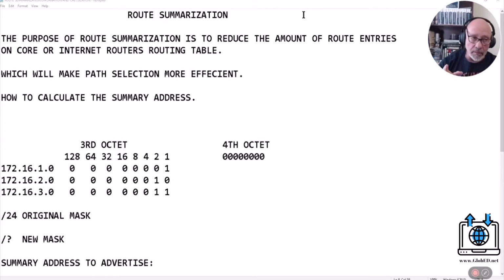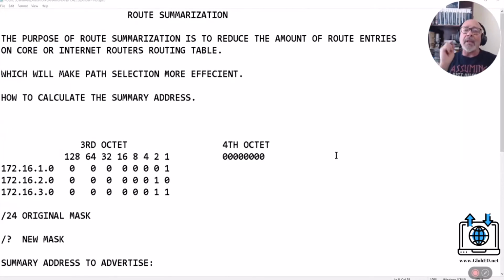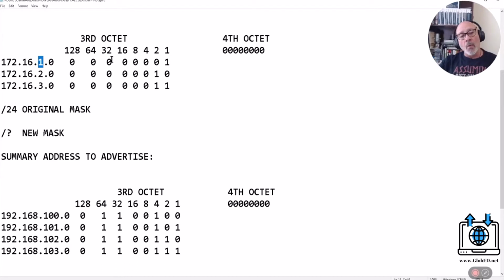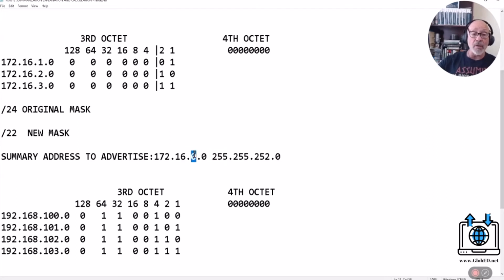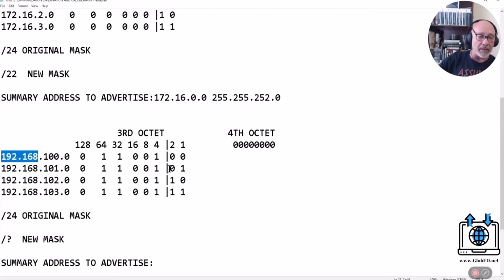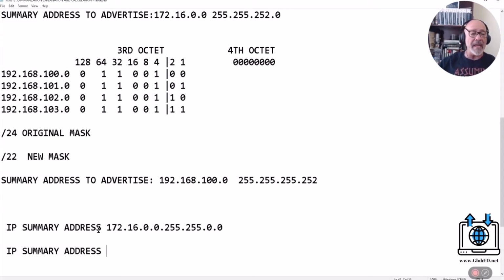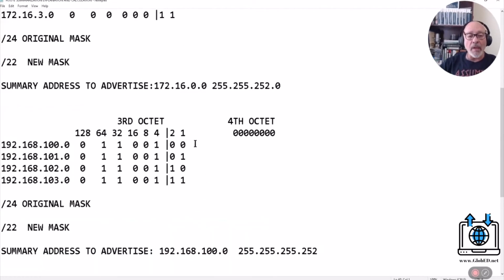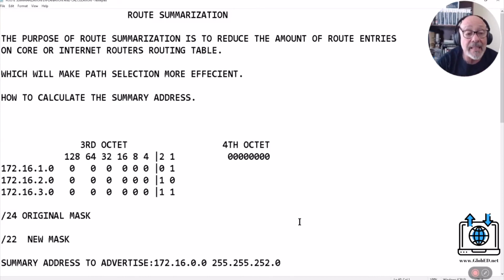Explicación y Calculo de Route Summarization [Español] [Spanish] [Cisco, CCNA, CCNP]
👍 ME GUSTA, COMPARTIR y SUBSCRIBETE a este canal 😉 para obtener lecturas de la CCNA en Español

👩 🎓👨 🎓 Considera donar a mi GOFUNDME para ayudar a reestructurar la educación para ti y todos los demás [ $1, $2, $3 o cualquier cantidad que puedas pagar irá a lo largo del camino... somos más fuertes unidos!]

🙌 AlphaPrep te da 7-dias gratis para probar su banco de preguntas que vienen directamente de Cisco para practicar para el examen CCNA